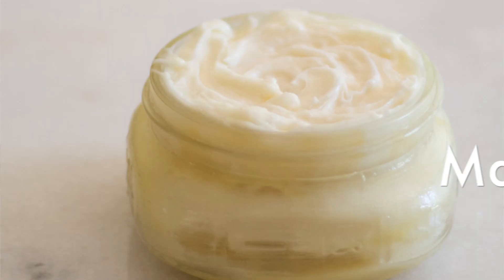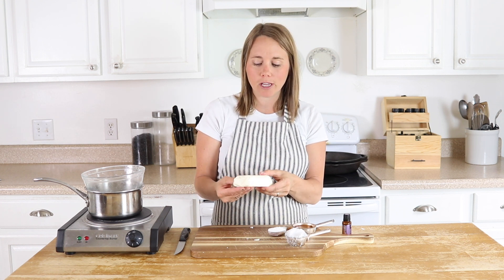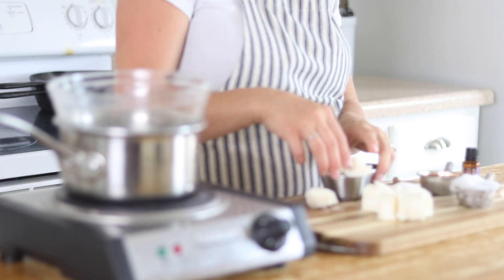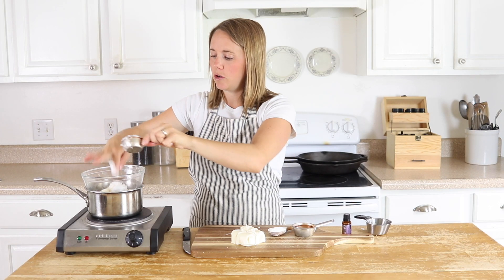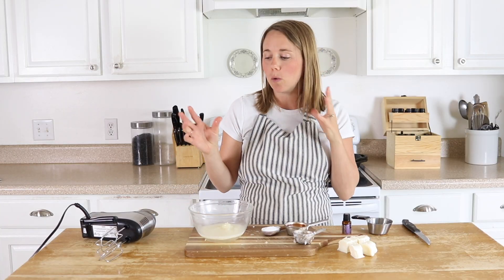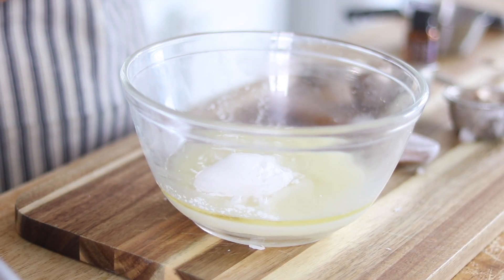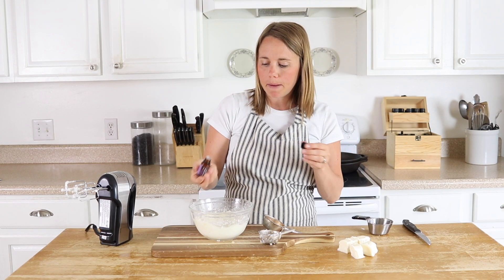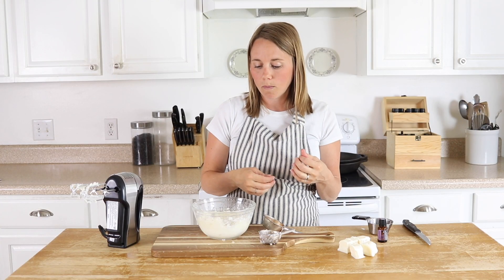Whipped Mango Body Butter Recipe | Homemade Body Moisturizer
This homemade whipped mango body butter will quickly become your favorite lotion. It leaves the skin silky smooth, moisturized, and can heal dry cracked skin.

SHOP THIS VIDEO:
Mango Butter
Coconut oil
Sweet almond oil
Arrowroot powder
Hand-held mixer
Double boiler
Mason jars

Get access to my online resource library for your free printable label

Check out my the berkey water filter I use in my home

Roller Bottles
Fractionated Coconut Oil
16 ounce glass spray bottles
2 ounce glass spray bottles